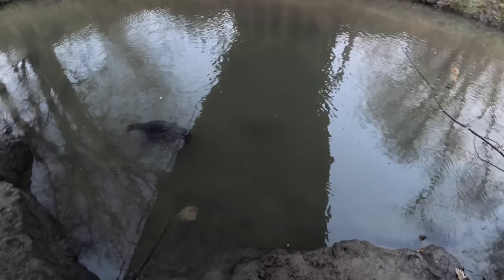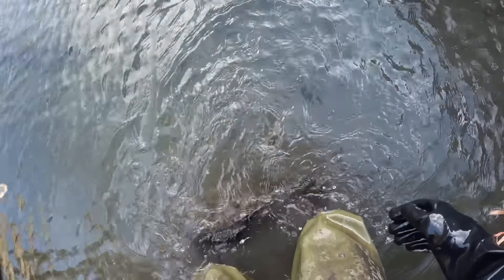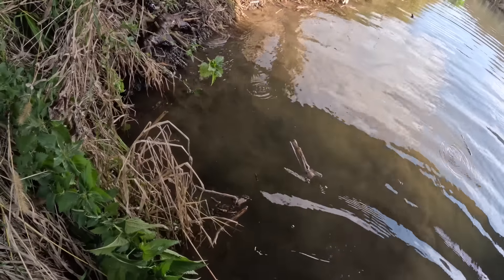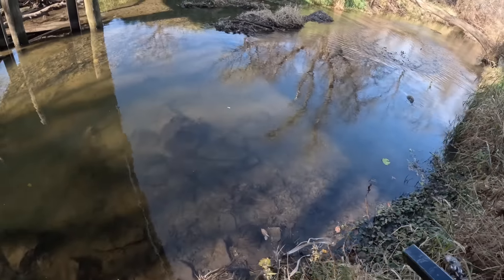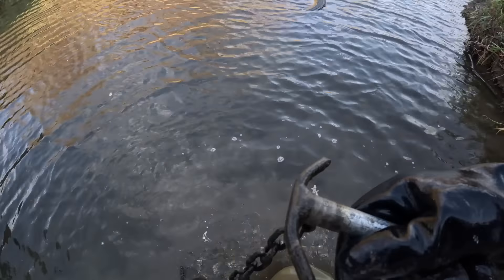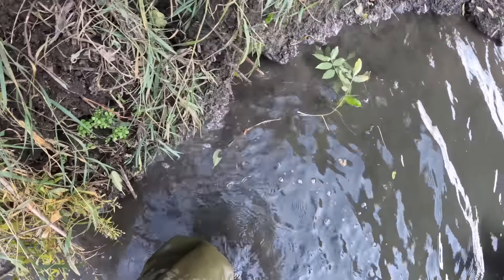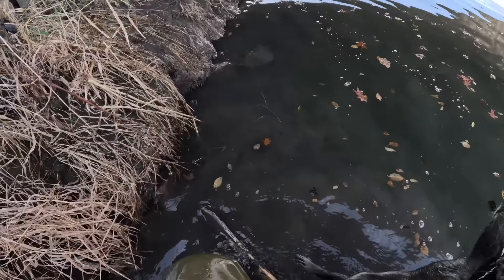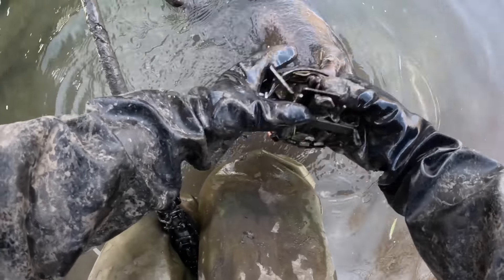One of My Coolest Catches Ever!! Water Line Check 7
Shop Funke Trap Tags and Supplies today